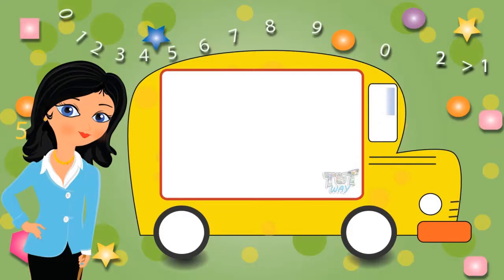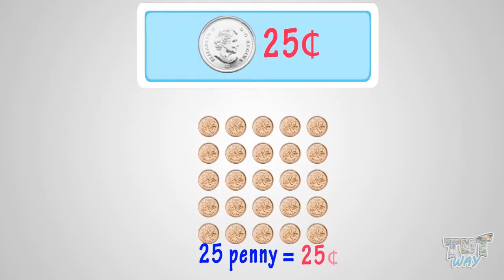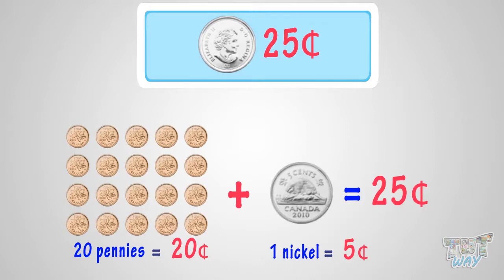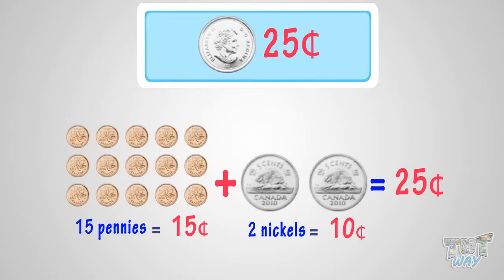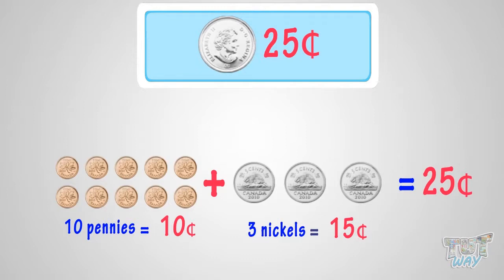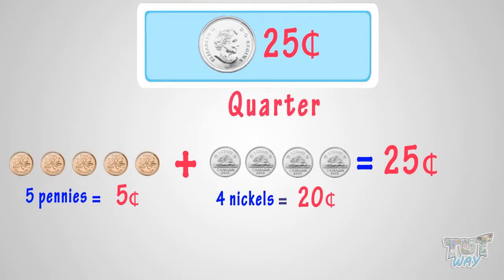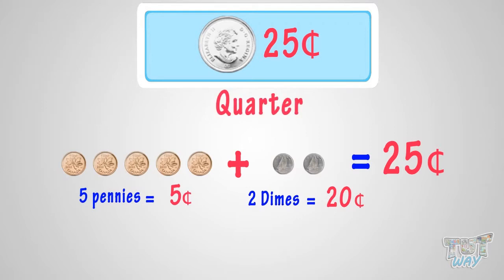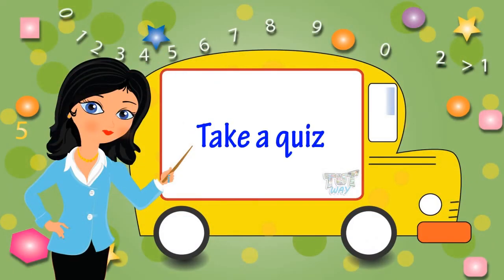Exchanging Coins | Math | Grade-2 | Tutway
Enjoy learning :)

This video shows how we can exchange one coin for other smaller coins in different ways.
This video makes improves the mathematical skills of children and makes them smarter in using their money.